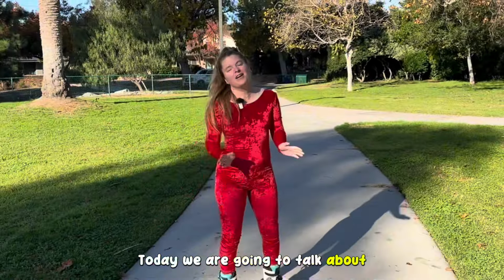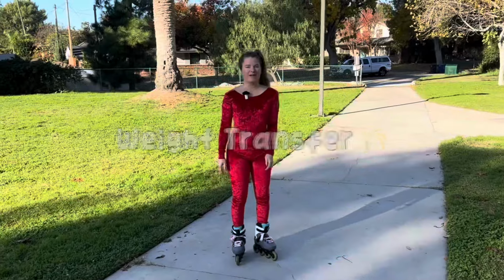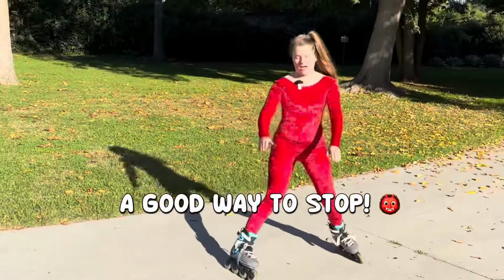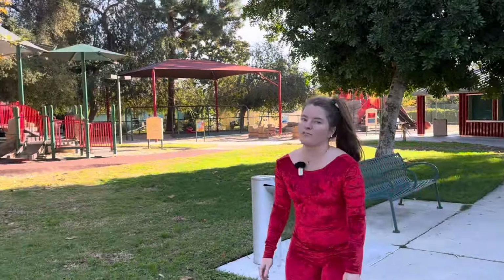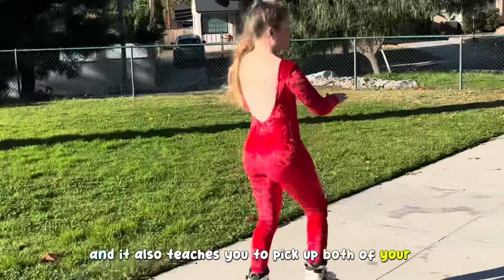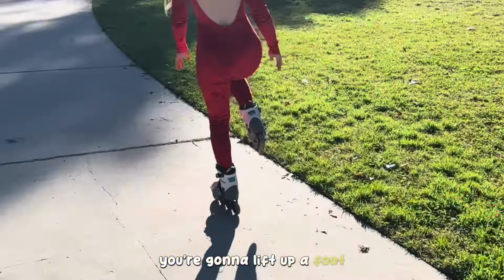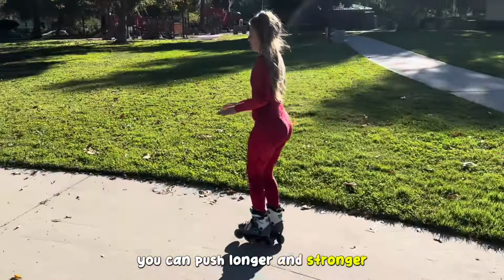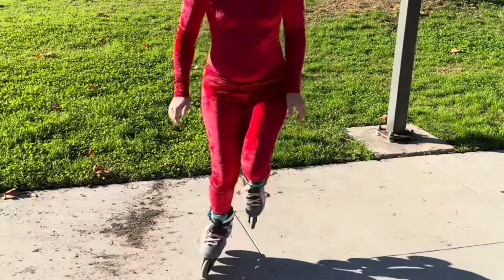Learn How to Rollerblade: beginner skating drills and exercises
Beginner inline skating practice
Plus drills to learn how to stop and how to turn and other rollerblading basics 💫